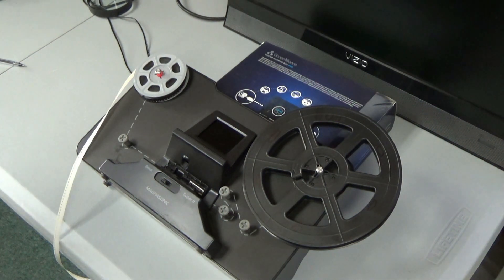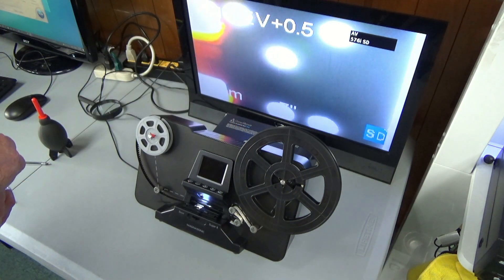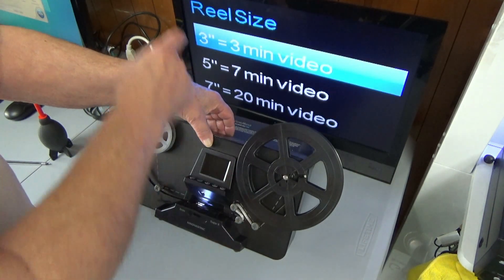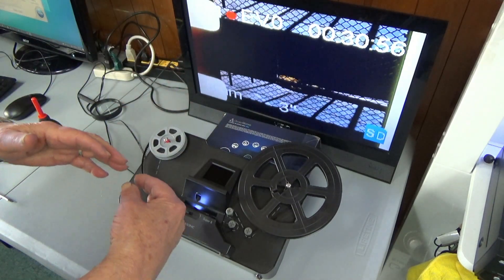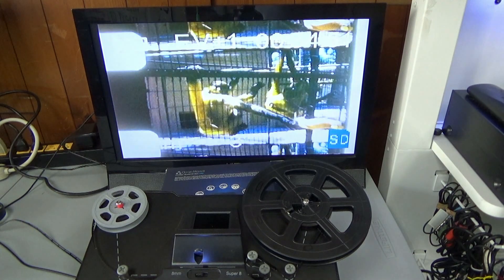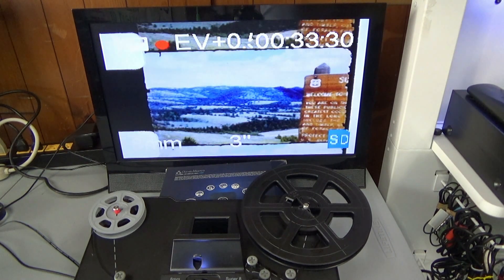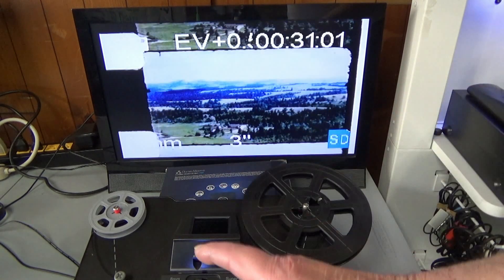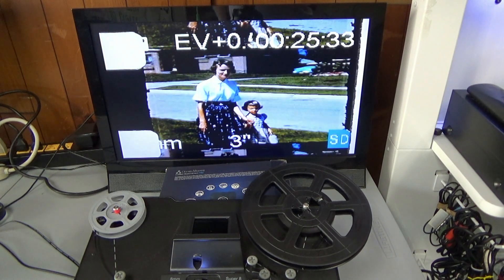HOW TO SET UP A 8MM FILM DIGITIZER FOR BEGINNERS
PLEASE WATCH TILL THE END ! I do an edit of the film. I had so many people tell me horror story of their experiences. I want to show how I do the set-up. You may have a different way, and that just fine. This video may help you to not get aggravated with the whole process.